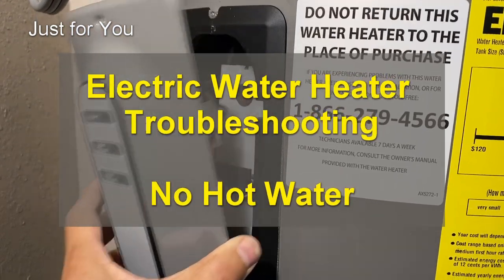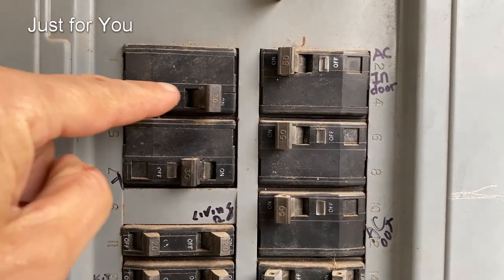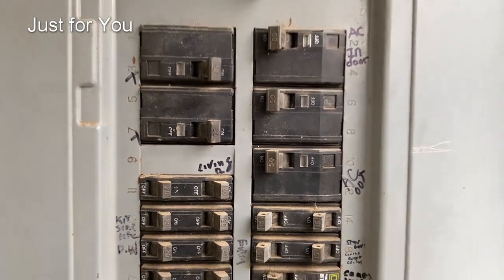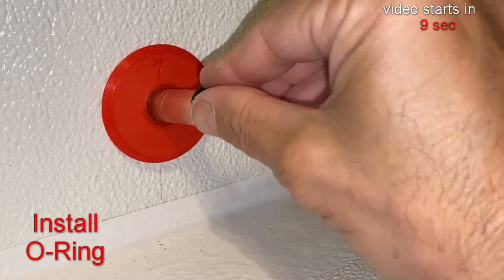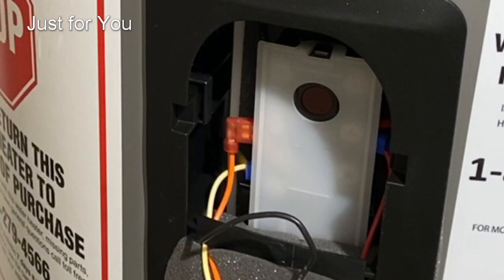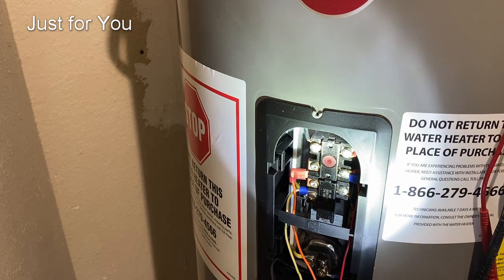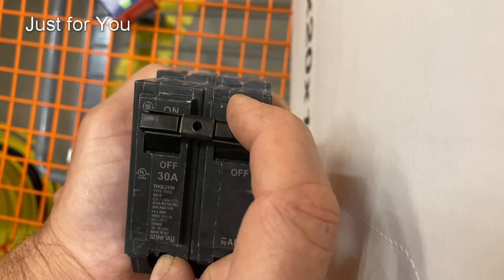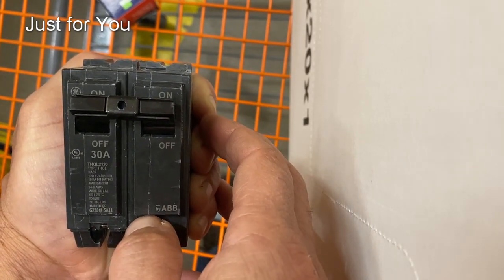Water Heater Not Heating Water, Easy DIY Project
Water heater not heating water?

Often fixing an electric water heater that has no hot water is easy. This video will go over the common issues such as tripped breaker, tripped over temp and bad breakers.